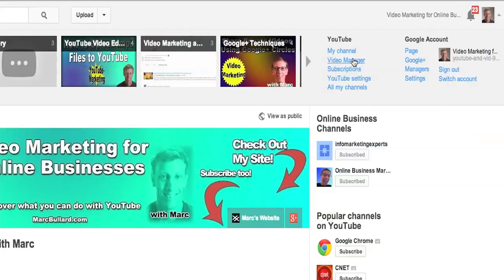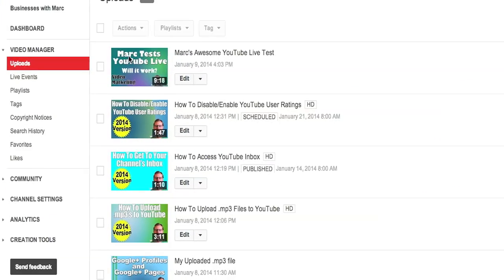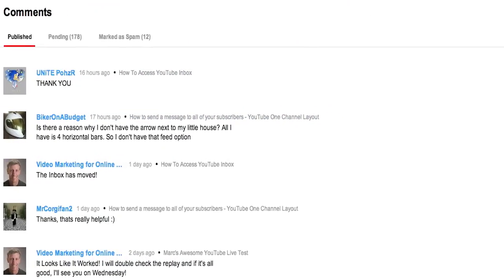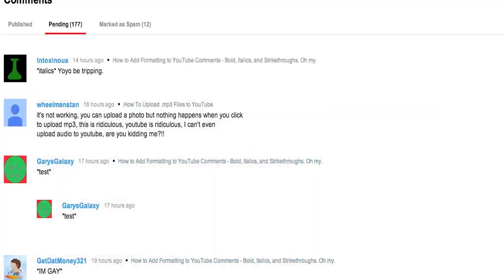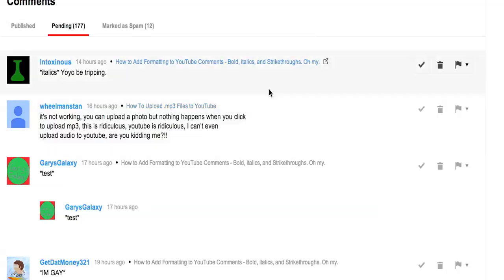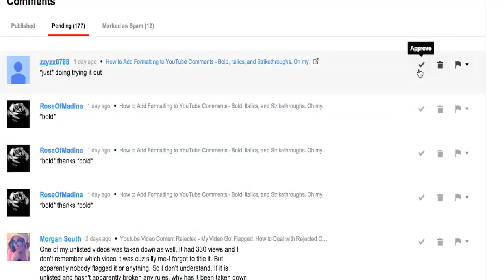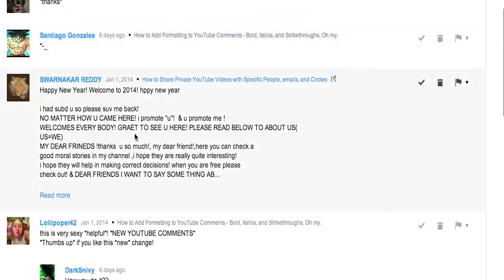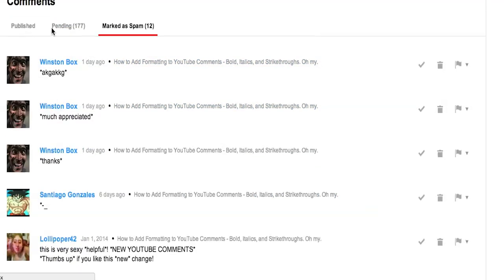How To Read, Edit, and Delete YouTube Comments 2014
YouTube's new comment system is finally operational! Here is how you can read, edit, and delete YouTube comments in 2014. All of your comments are displayed on one page, containing 'Published', 'Pending', and 'Marked As Spam' comments. You can also ban users from commenting on your channel. The only thing that would make it better is if you can reply to comments from this page.

• YouTube Marketing
• Video Marketing
• Online Business
• eCommerce